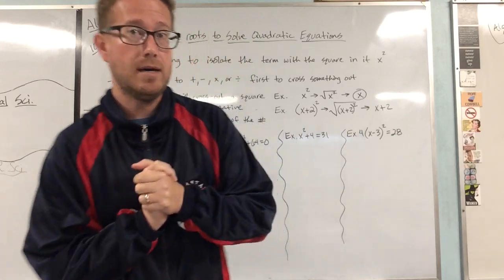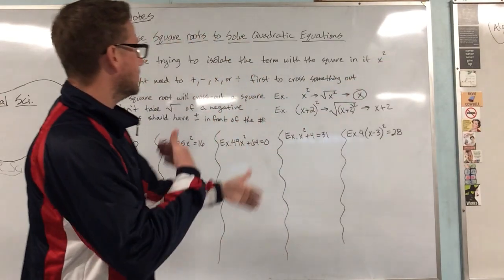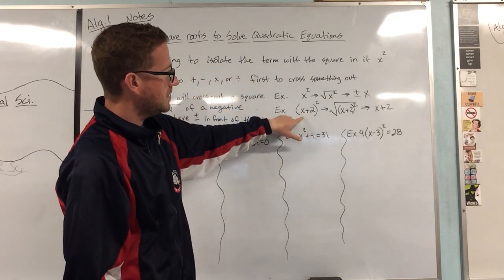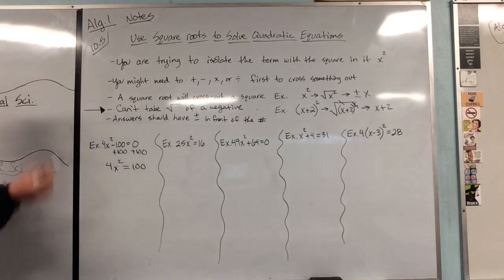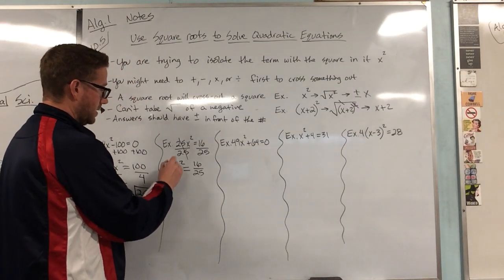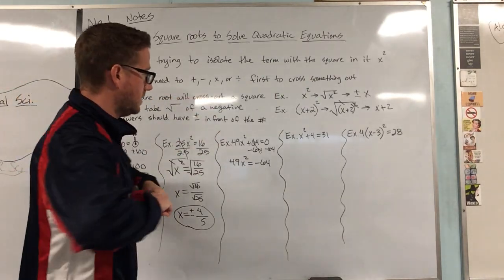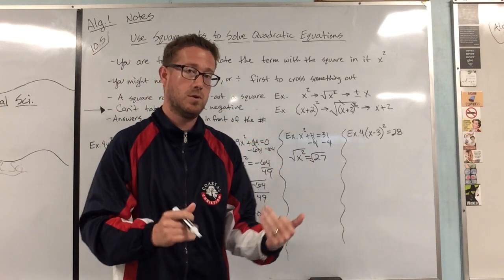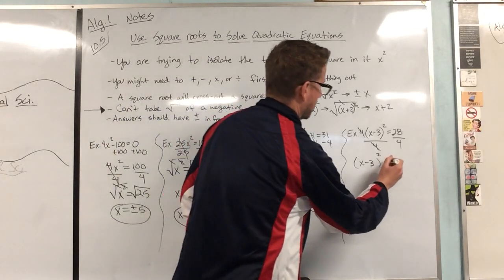Alg 1--10.5 Notes-Part 1